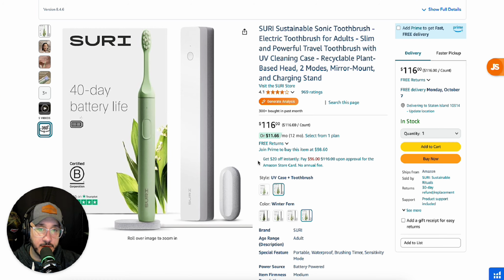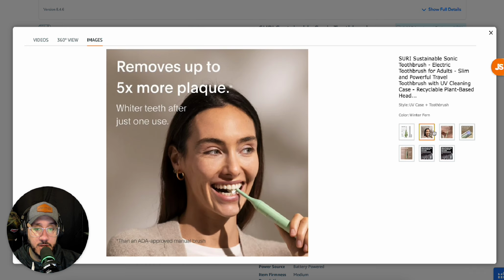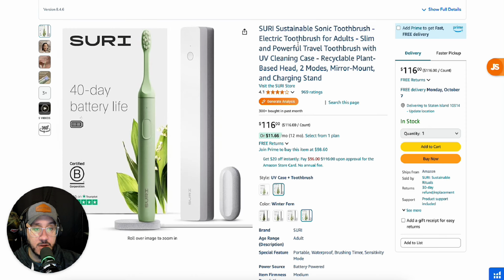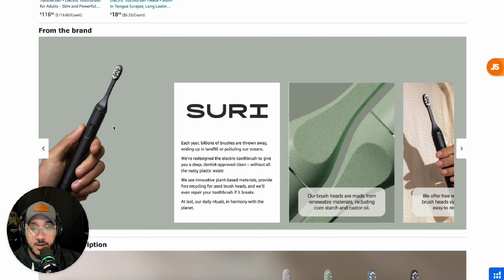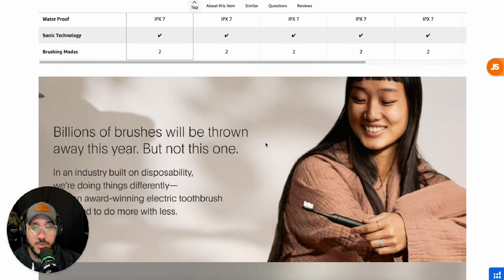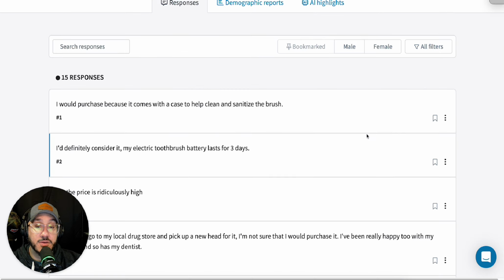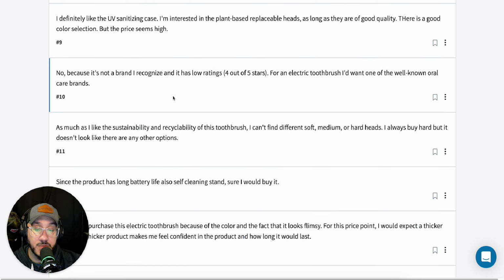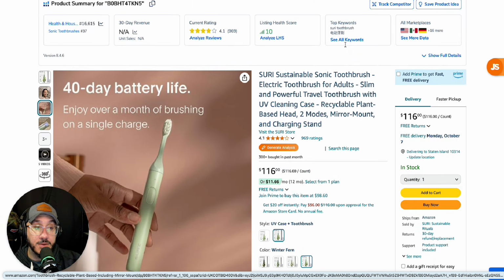The Daily Amazon ASIN Teardown with John Aspinall - Episode 25 - Electric Toothbrush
In this Amazon ASIN teardown, you will learn about:

→ Showing color variations on the box will help people understand the other colors you offer.
→ You can be a higher, premium price point - but you need to explain people WHY you are more expensive.
→ The brand story module should SHINE about why you are amazing and not just Apple-esque simplicity. Simple does not sell.
→ When using lifestyle images, make sure the scenarios that you put people in are realistic and a buyer can see themselves in it.
→ If you are selling something that requires replacement heads - like this item - make it clear that you indeed offer them to purchase.

When tearing down an ASIN on Amazon, the goal here is to provide valuable insights that brand owners might not realize when launching their product on Amazon. It might sound painful - but always helpful.

PickFu is an enterprise level consumer insight tool that allows you to get REAL FEEDBACK from YOUR ACTUAL customers and what they think of the listing, image or more.

Did you like what you saw here today but just don’t have the time to do it yourself?
↳ PickFu now offers a DFY (done for you) service where we do all the testing AND image creation.